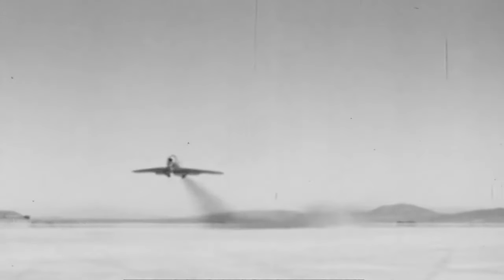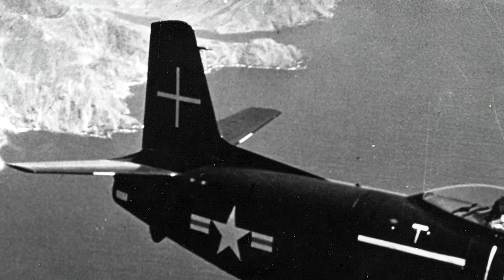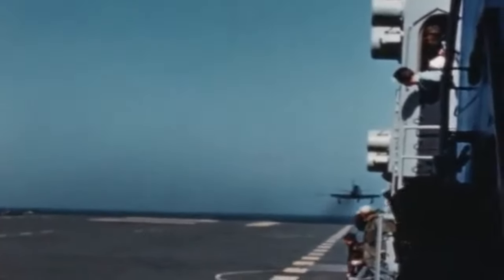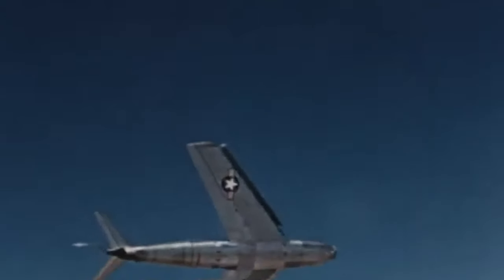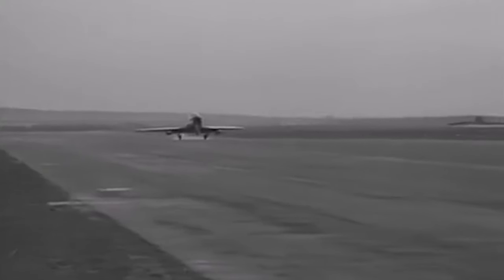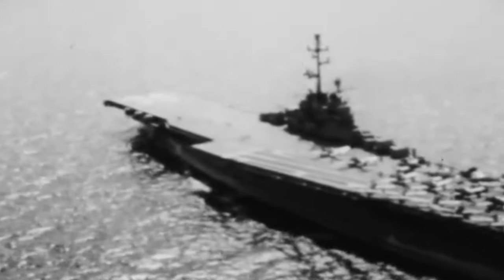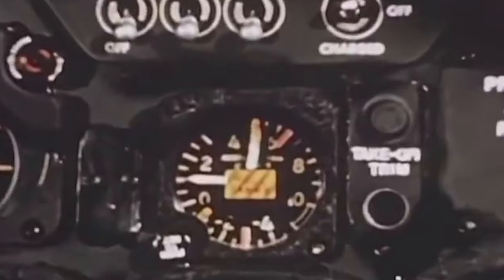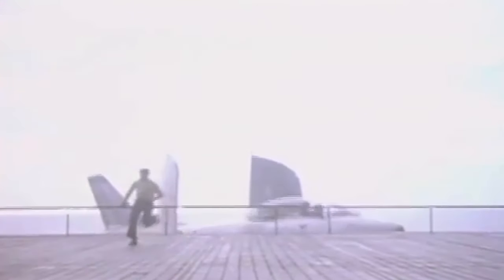FJ-2 Fury Fighter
The Soviet Mikoyan-Gurevich MiG-15 used to dominate the Korean skies with its mighty armament suite, turn radius, and maximum speed at combat altitude. But by December of 1950, the Americans had finally leveled the ground against the Soviets in the area with the introduction of the legendary North American F-86 Sabre.

Despite its weaknesses compared to its foe, the Sabre did not take long to establish supremacy over the Communists with its unmatched handling characteristics.

The F-86 took part in the world's first large-scale fighter jet dogfights, but as outstanding as it was, the jet had one major flaw: it was not carrier-capable.

Hence, the Navy put in motion the development of a machine that could take the F-86’s power to the seas. The answer was the FJ-2 Fury…